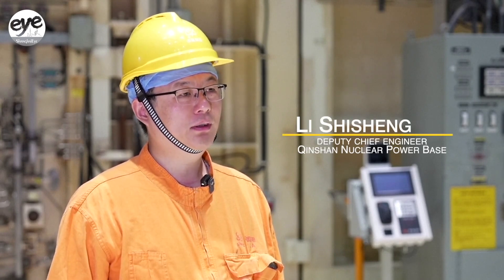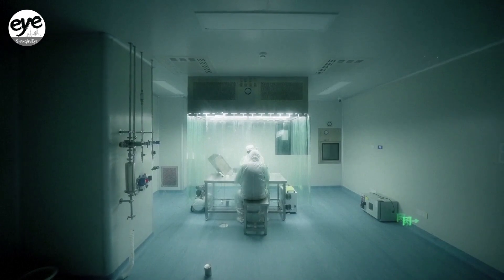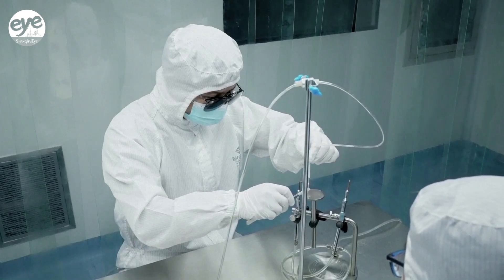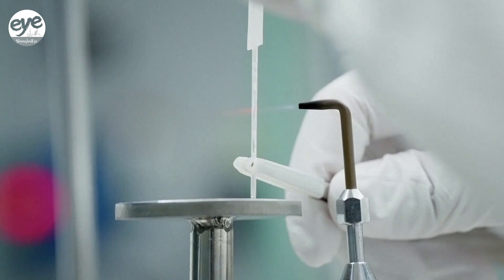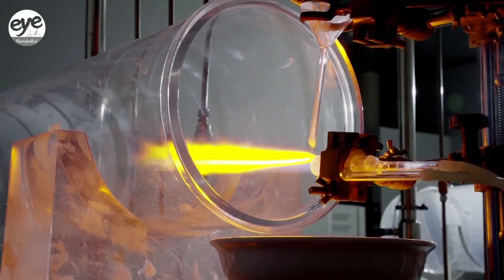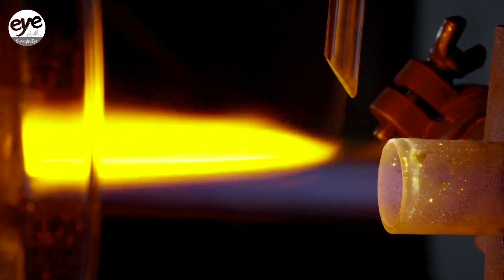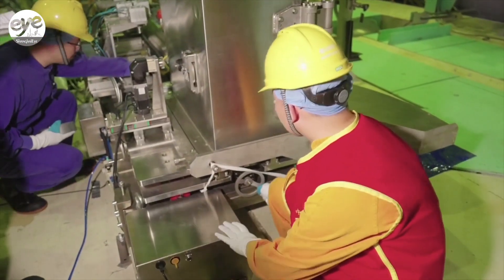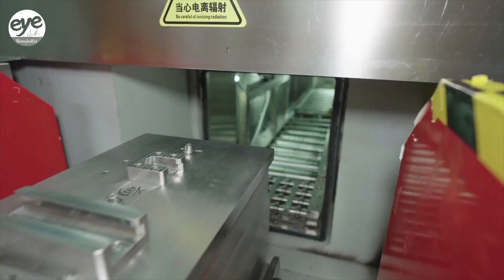China can now produce large amounts of Yttrium-90, an isotope used to treat liver cancer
The China National Nuclear Corporation recently announced that the country can now produce large amounts of Yttrium-90, an isotope used to treat liver cancer.

Engineers explained that Yttrium-90 can be produced in the commercial heavy-water nuclear reactor at the Qinshan Nuclear Power Base which offers unique advantages.

Yttrium-90 destroys cancerous tumors by releasing beta radiation directly into the liver’s blood vessels in a minimally invasive procedure that has become widely adopted worldwide.